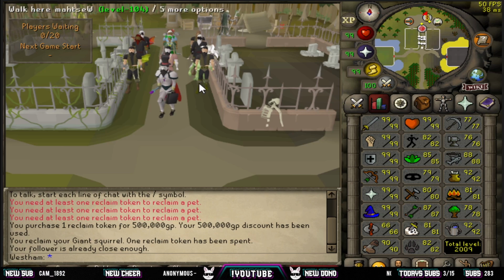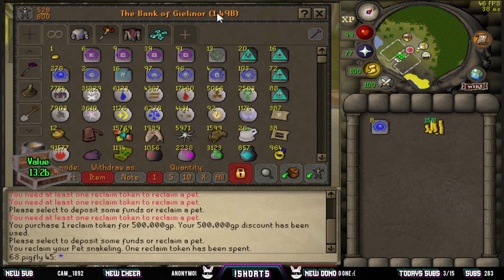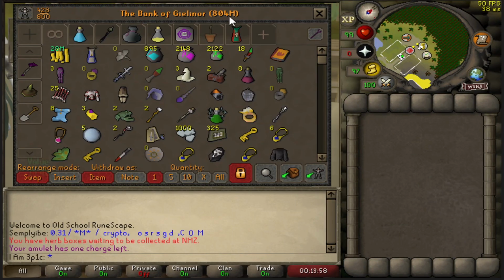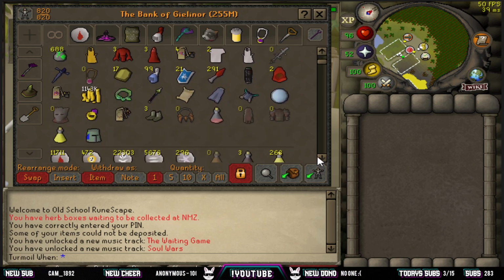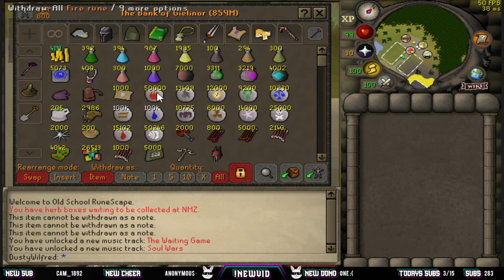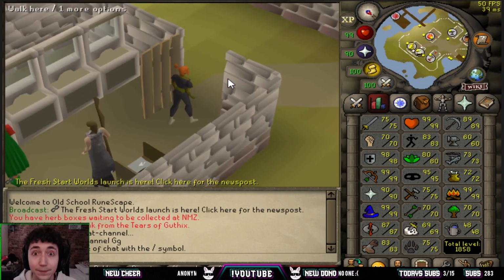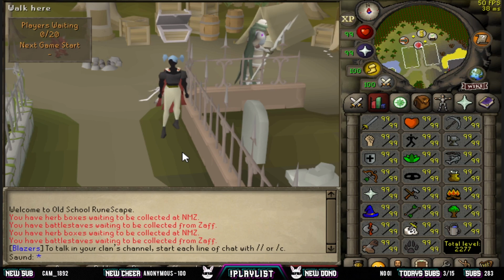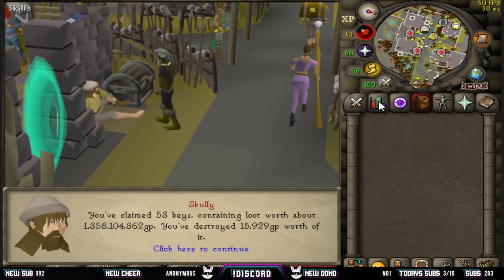My Bank after claiming C Engineer's Bounty (over 25,000,000,000gp)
A lot of people have asked, so here's a video of all my accounts & banks.